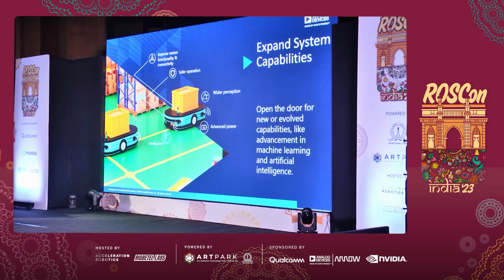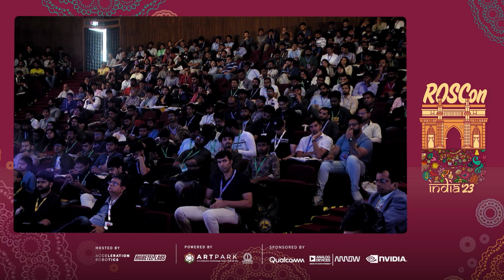Rajesh Mahapatra - Senior Engineering Manager, SCOE, Analog Devices | Tech Talk @ROSCon India 2023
ROSCon India is the official domestic ROSCon for India, held by the local ROS community with the support of Open Robotics. Targeted at the local Indian robotics community, it provides an opportunity for ROS developers, hobbyists, researchers, and industry professionals alike, to spend two days together learning from and networking with each other.

Following the success of and ROS India Summit 2022 and ROS Developers Meetup (Pune, Bangalore, Delhi) held by RigBetel Labs & Acceleration Robotics, ROSCon India is a continuation of these community efforts at a larger scale.